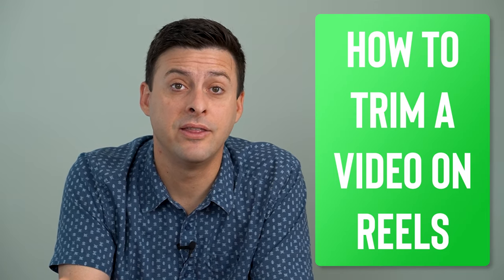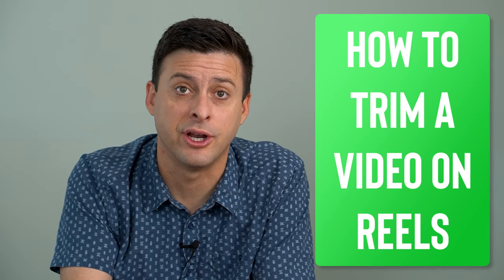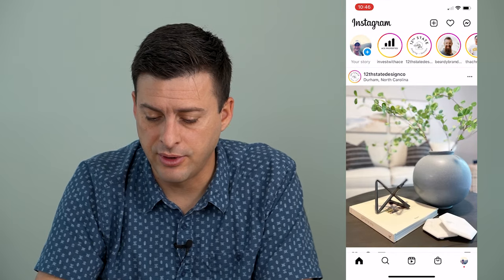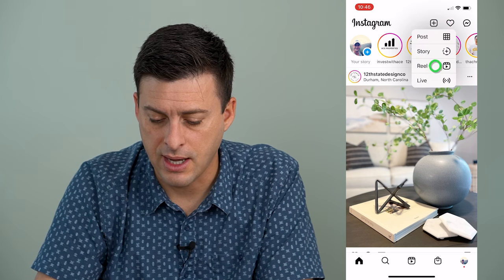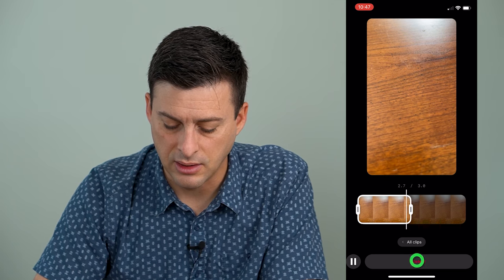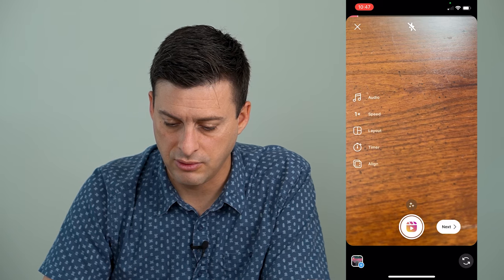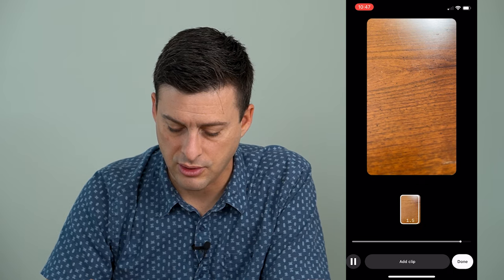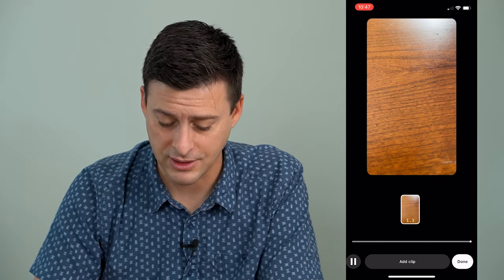How To Trim Video On Instagram Reels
Let's trim a video on Instagram reels if you no longer want to use the whole video and you want to remove the beginning or end.